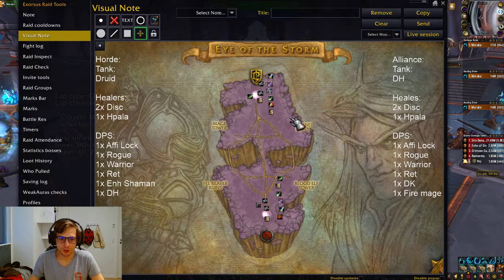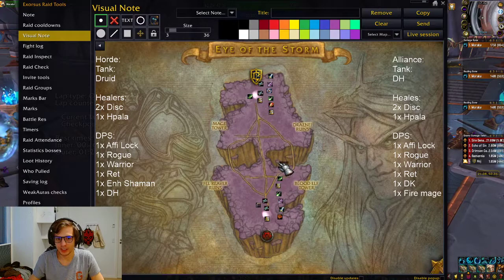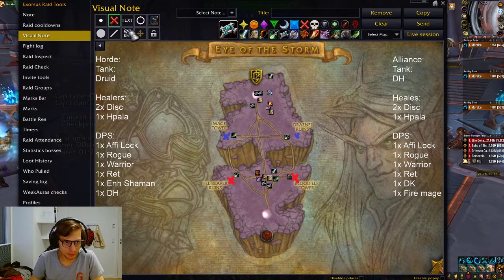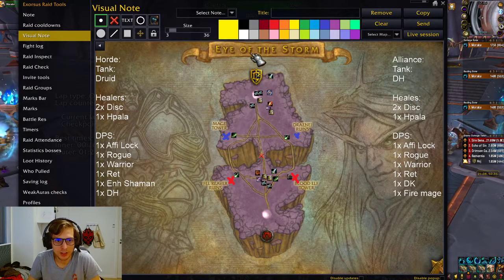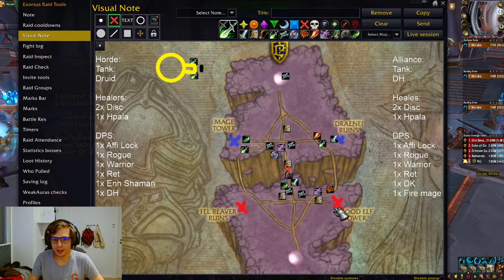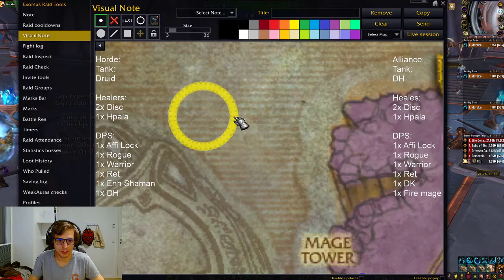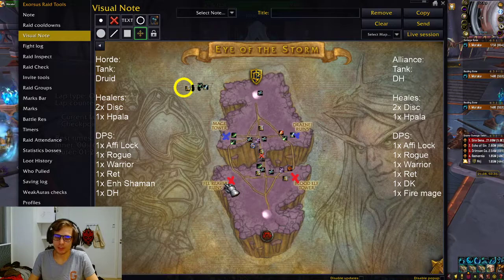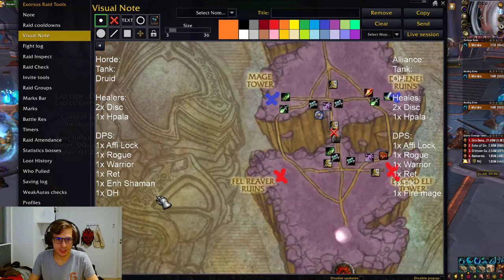RBG Breakdown - Eye of the Storm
Short Breakdown of Eye of the Storm.

To Start off with sorry about being scuffed. Never done this before and kind of nervous. Couldnt get all my points through as that would take an hour + for each map but here are some of them ^^ hope you enjoy!

If you have any questions do ask away in the comments.
and is a better place to ask questions (in my opinion) as i will be able to answer then live!